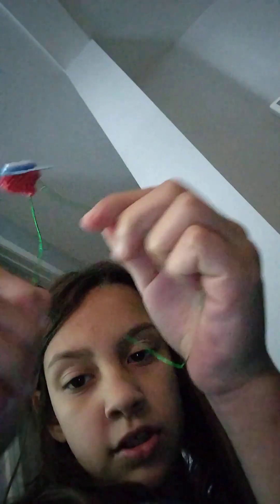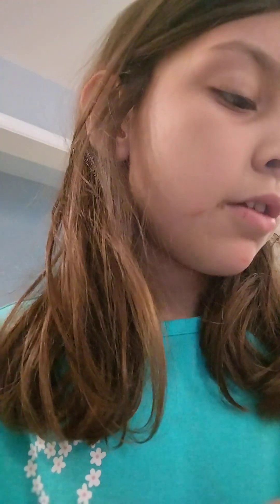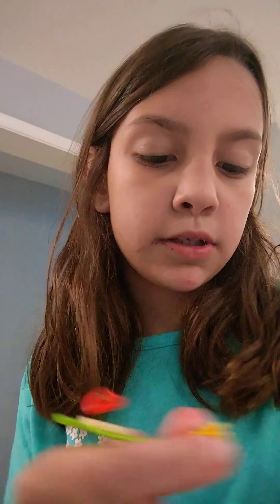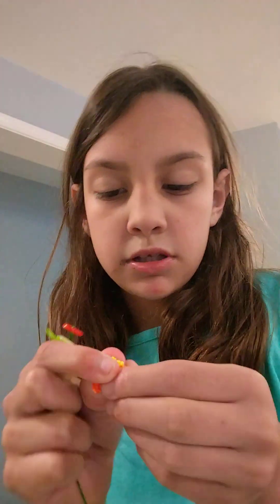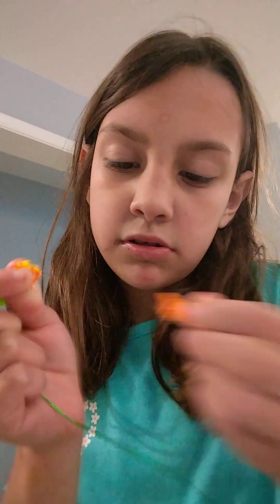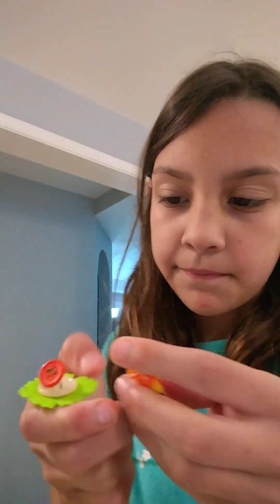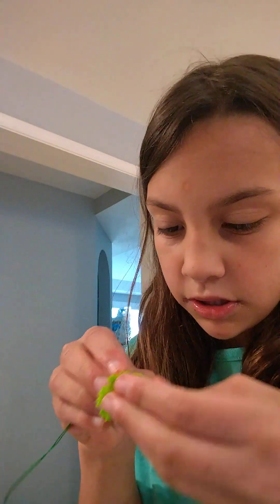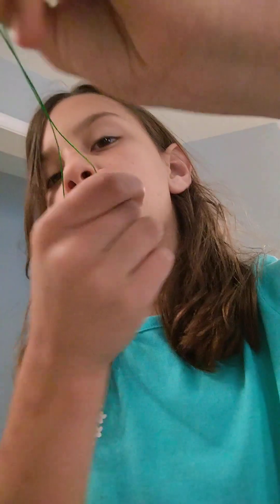July 22, 2024